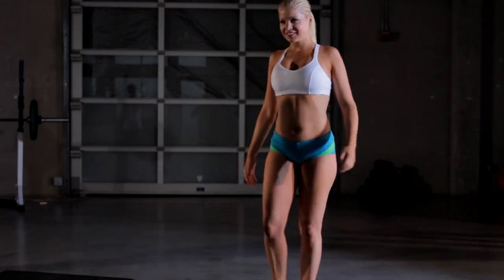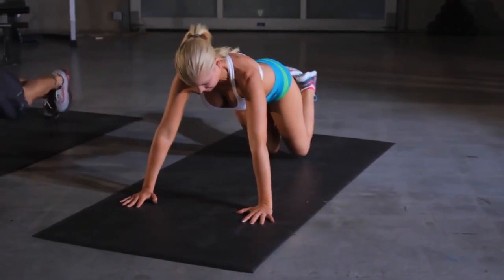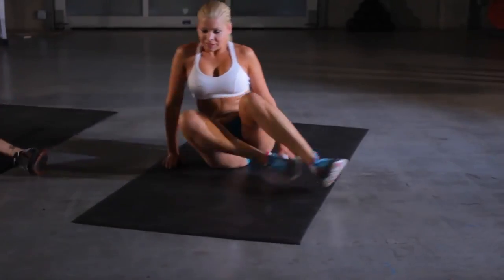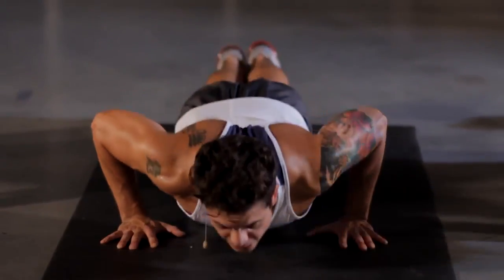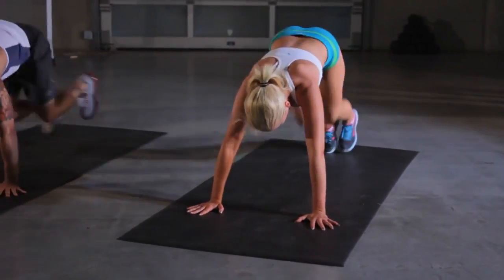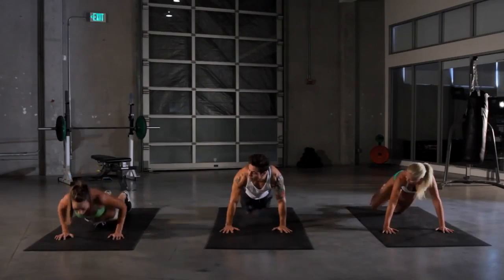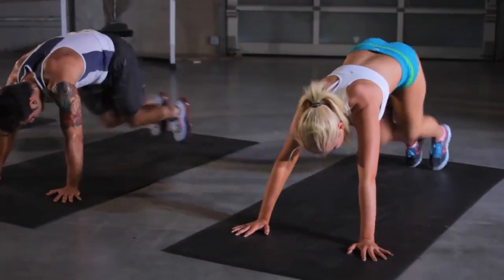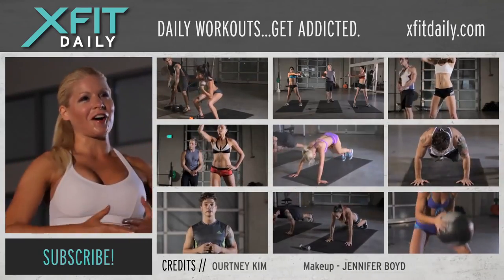Uphill Climb XFIT Daily